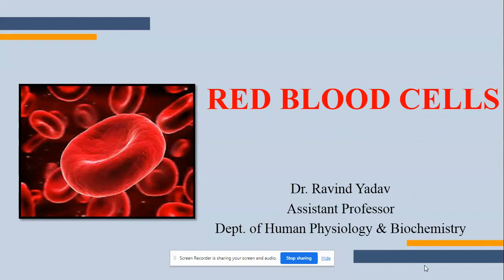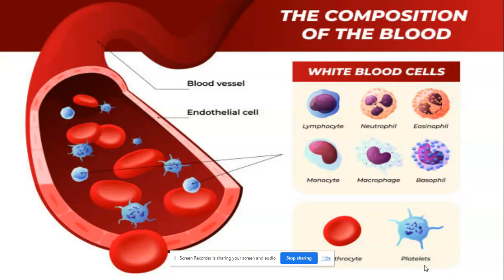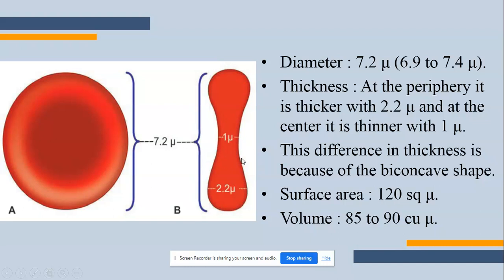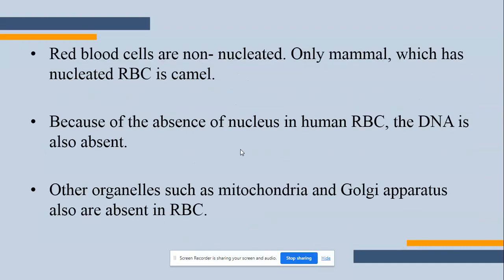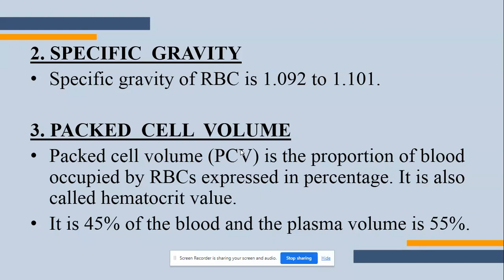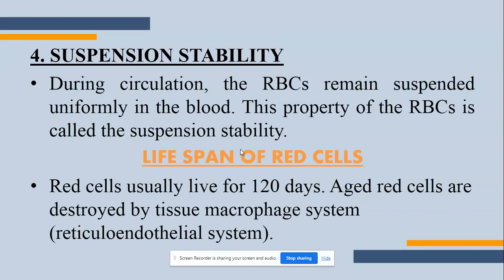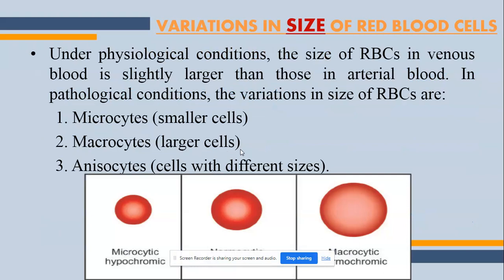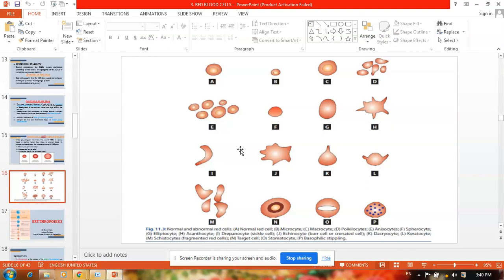🩸Red Blood Cells (RBCs): Properties, Morphology, Functions & Common Abnormalities.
👨‍💻 In this comprehensive medical video, we dive deep into the world of Red Blood Cells (RBCs), also known as erythrocytes.

📚 We'll explore their introduction, key properties, and unique morphology that make them essential to our circulatory system.

📖 Learn about the crucial functions RBCs perform, such as oxygen transport and carbon dioxide removal, and understand the common abnormalities associated with them, including anemia, sickle cell disease, and more.

👩‍🎓👨‍⚕️👨‍🔬 Perfect for medical students, healthcare professionals, and anyone interested in hematology, this video provides an in-depth understanding of RBCs and their vital role in maintaining health.

📝 Chapters:
1. Introduction to Red Blood Cells (RBCs)
2. Properties of Red Blood Cells
3. Morphology of RBCs
4. Functions of RBCs
5. Common Abnormalities and Disorders of RBCs

Make sure to use the hashtag DrRavindYadav to stay updated with the latest medical education videos!